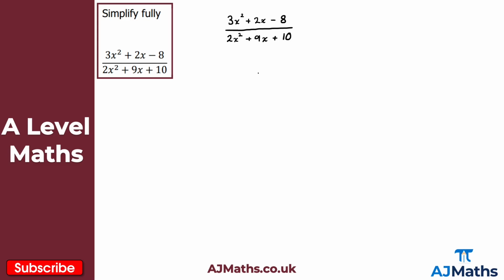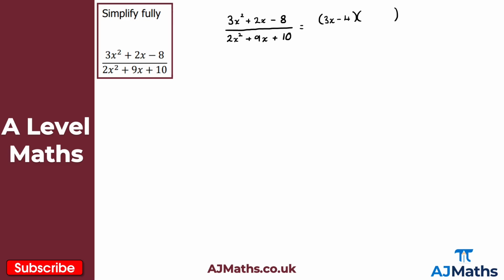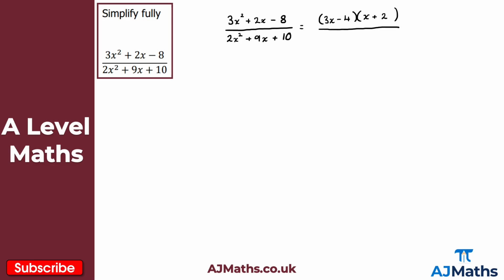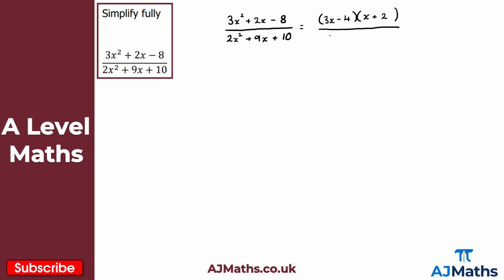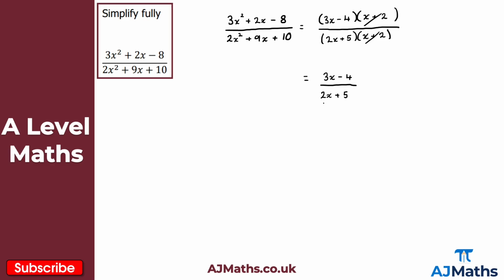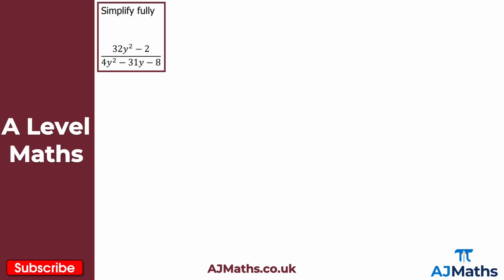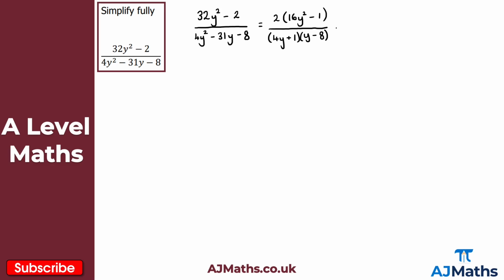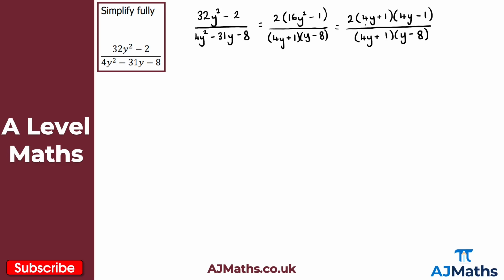A Level Maths | Pure - Year 1 | Algebraic Fractions ✏️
In this video we will take a look at how to simplify algebraic fractions.

In the next video we are going to take at algebraic fractions.

Circles -
Trigonometric Ratios -
Trigonometric Identities and Equations -
Vectors -

Introduction to Hypothesis Testing - 00:00